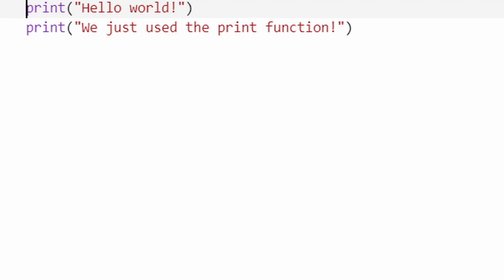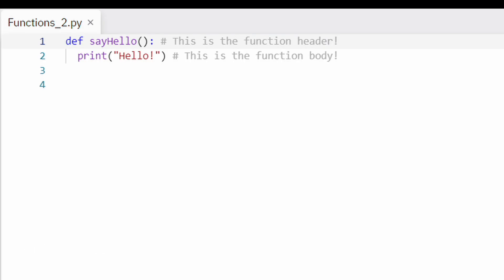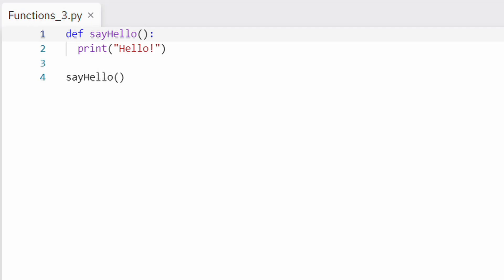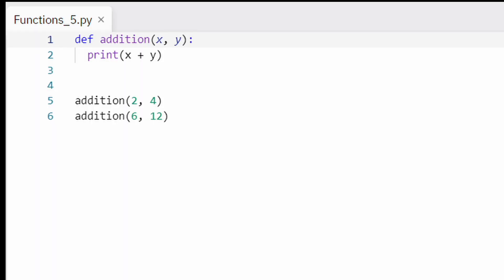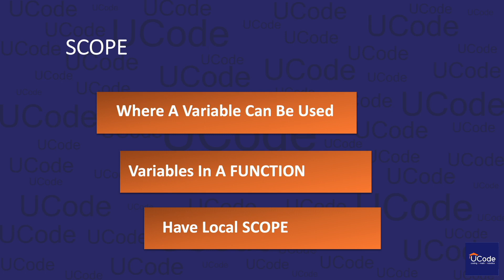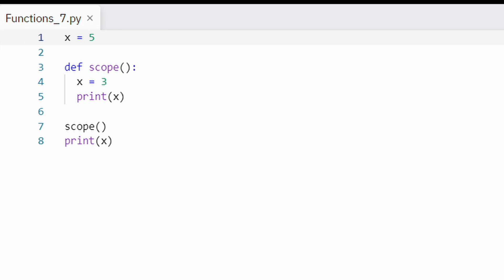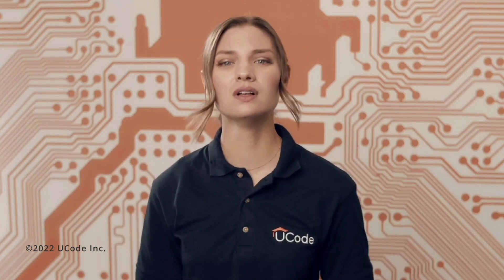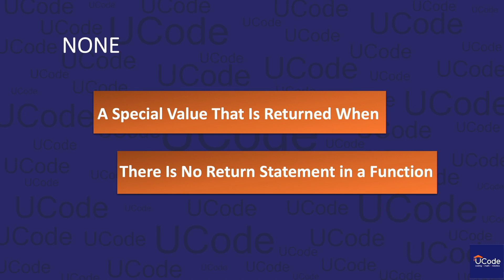Unit 11 Functions in Python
An important technique when we write programs is to not repeat ourselves. A Function is a set of code that is grouped together in terms of functionality, and has a name.